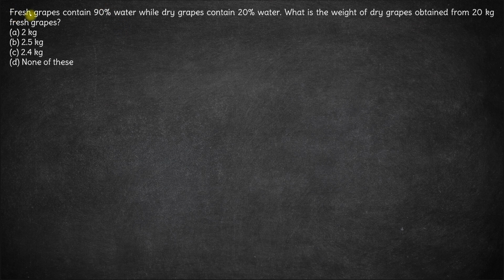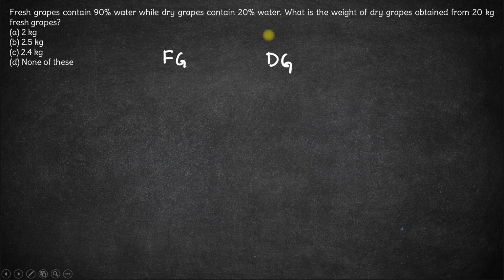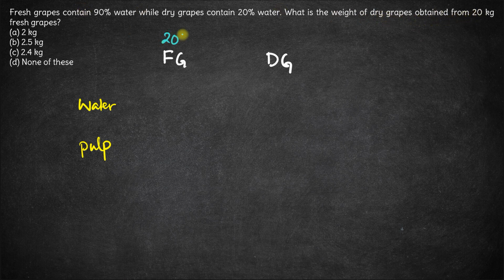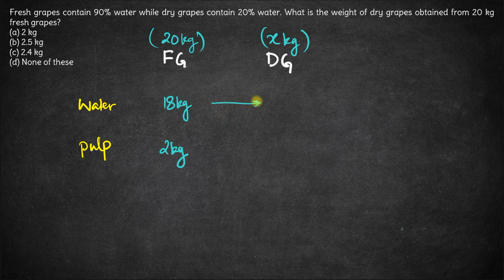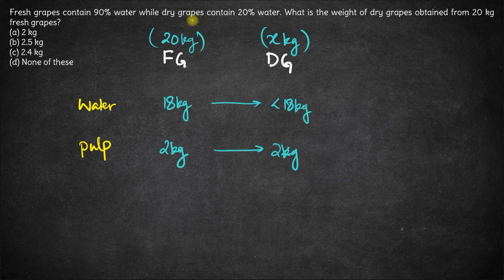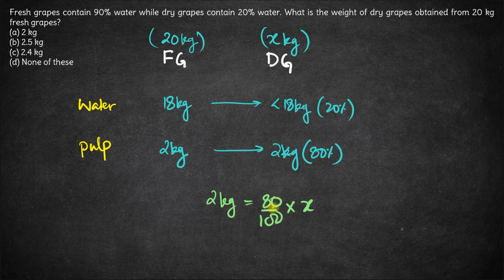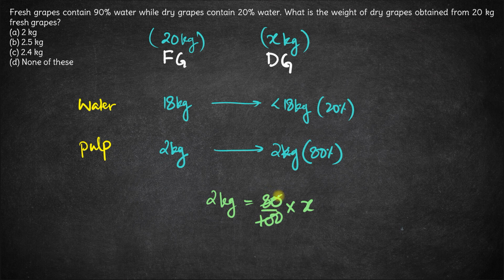Fresh grapes & Dry grapes | Mixture | CAT 1997 Quant Solution | PYQs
Fresh grapes contain 90% water while dry grapes contain 20% water. What is the weight of dry grapes obtained from 20 kg fresh grapes?
(a) 2 kg
(b) 2.5 kg

Topic-wise Preparation

Join Us